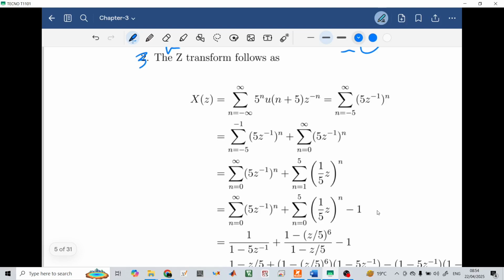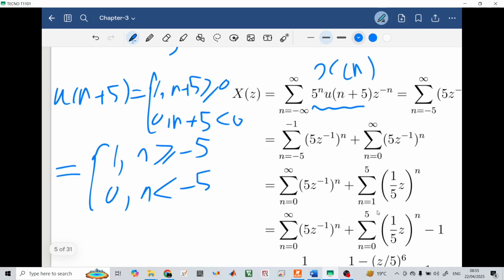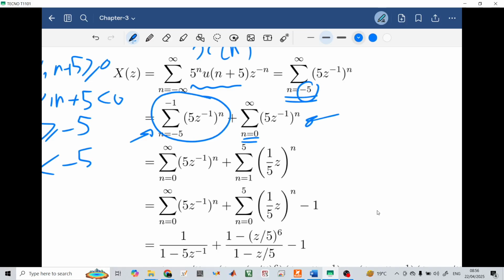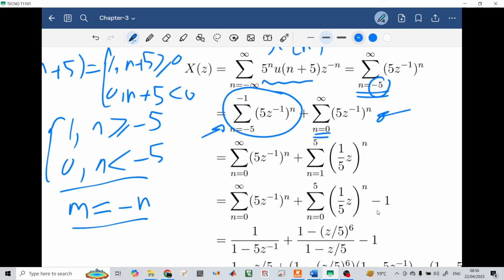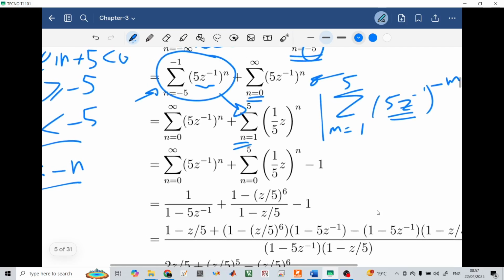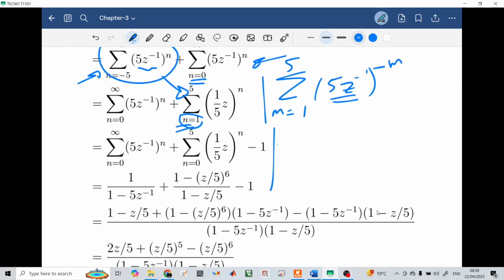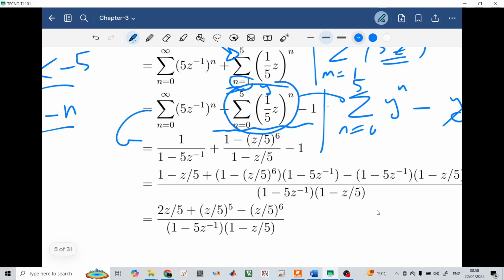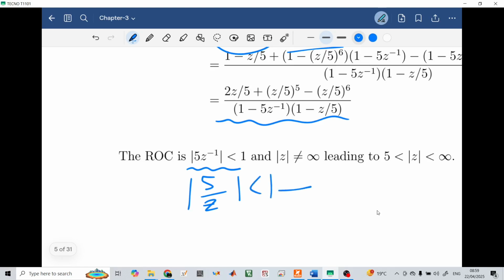DSP Z-Transform Exercise 3